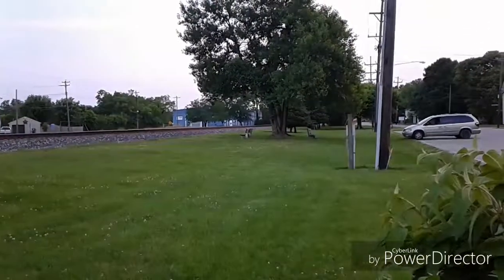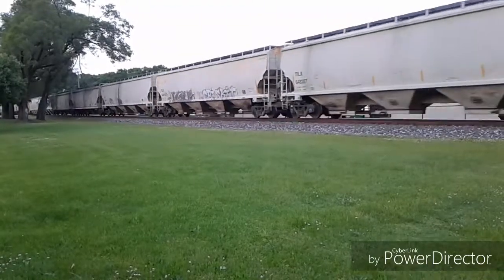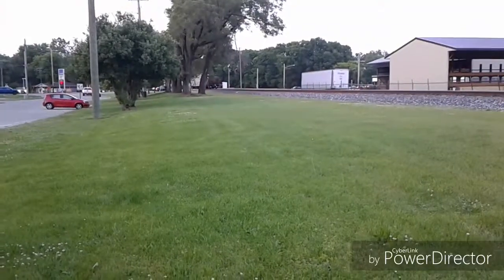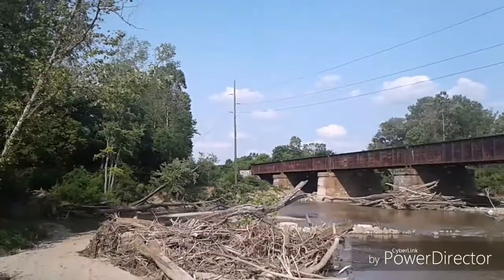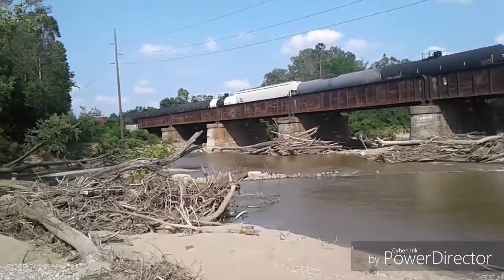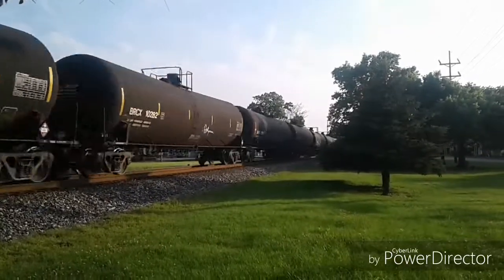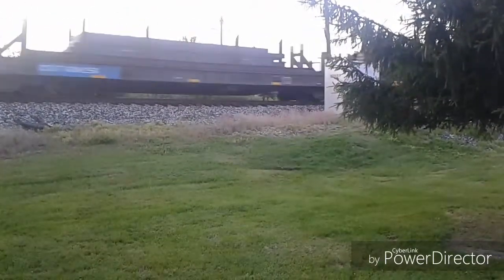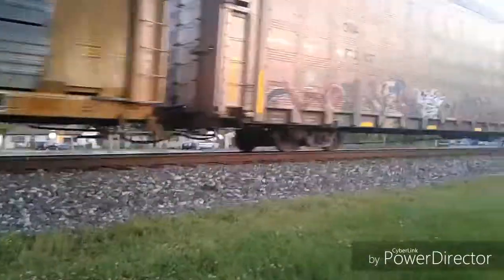gp 30 and trains on a bridge!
csx gp30 and trains on a bridge!, distributed power and more trains